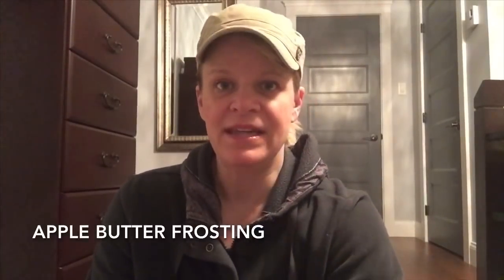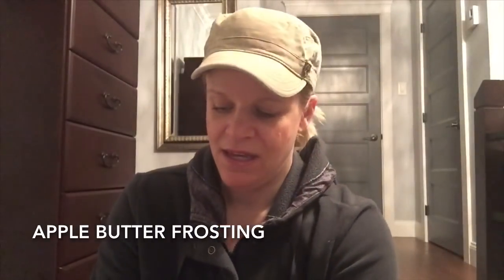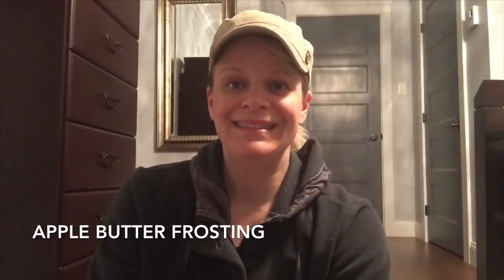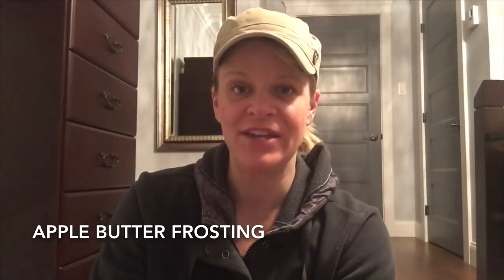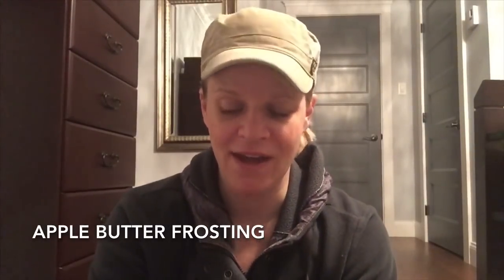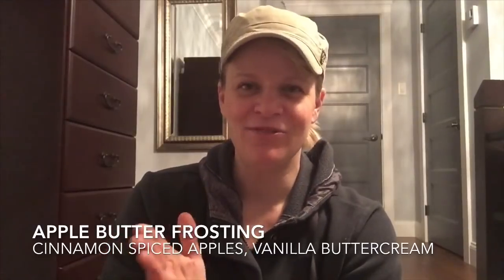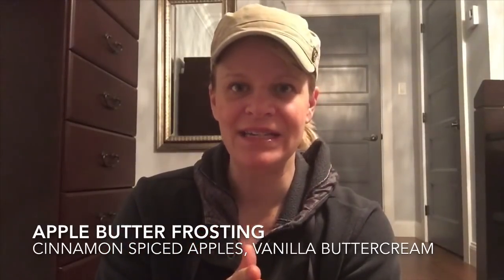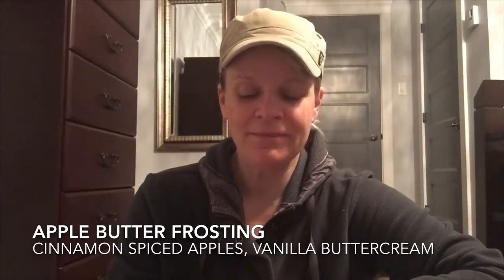Tester Tuesday #14 - Dark Harbour & Apple Butter Frosting (Scentsy)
Tester Tuesday is a weekly video series where I review 2 Scentsy fragrances (voted on by viewers) from my accumulated TESTERS. My goal is to review scents for you while diminishing my stash at the same time!

This weeks reviewed scents:
Dark Harbour
Apple Butter Frosting

For next week’s review video please vote for 2 different scents from the following contenders by the morning of Wednesday Dec 5th.

Blackberry Orange Marmalade
Sweet Cucumber
Atlantic Air
Pineapple Pucker
Gleeful Grape
Wild What-a-Melon

Remember, scent perception is subjective...the thoughts in my videos are just my own opinions and preferences.

My personal Scentsy websites if you need a consultant:
NOTE - If you can, click to shop from a “Party”, it just helps the current host if I have one. (thank you 😊)